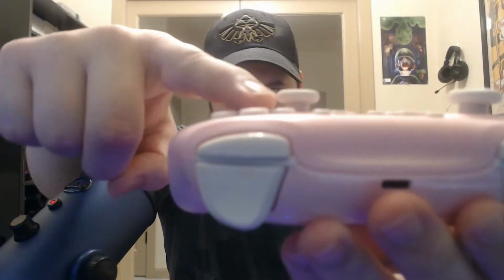IINE Switch Controllers (Review)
I'm reviewing two controllers by IINE, and if you're interested in buying these controllers, here are the links to both of them. BWAHAHA!

Big Boy

Cat Controller